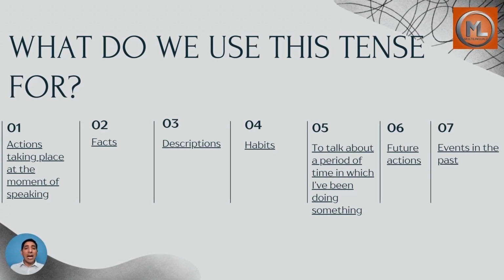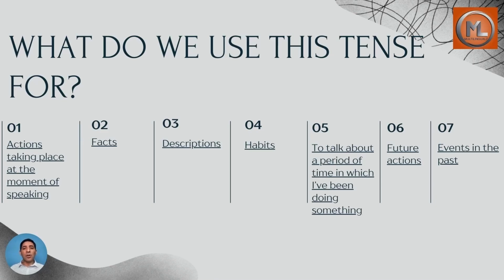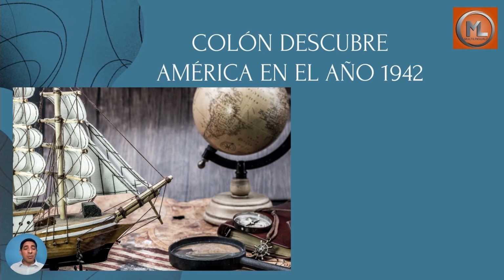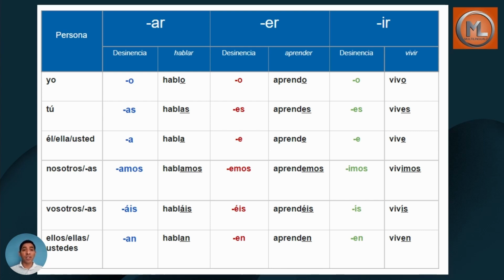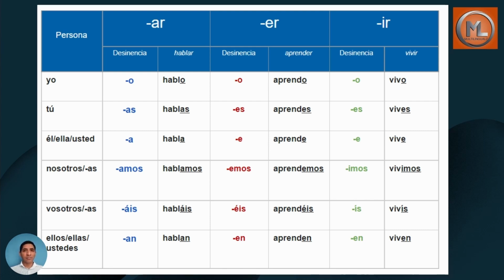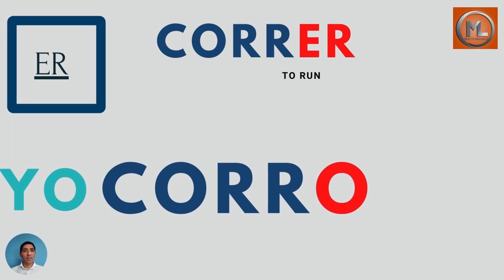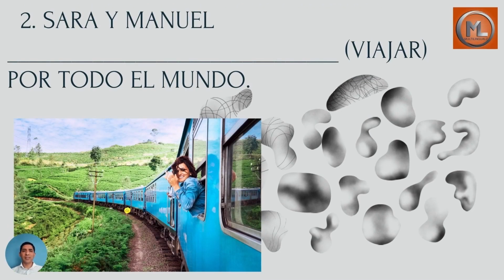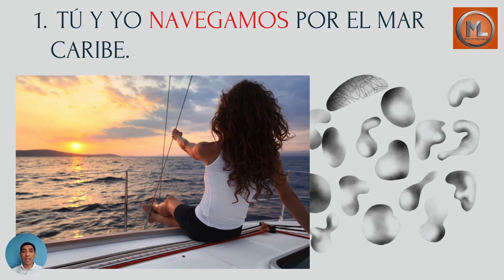El Presente del Modo Indicativo